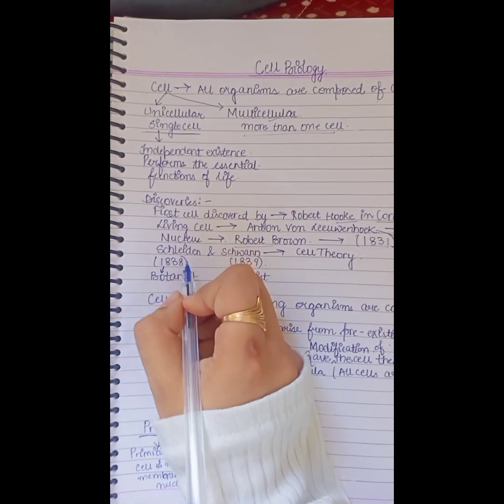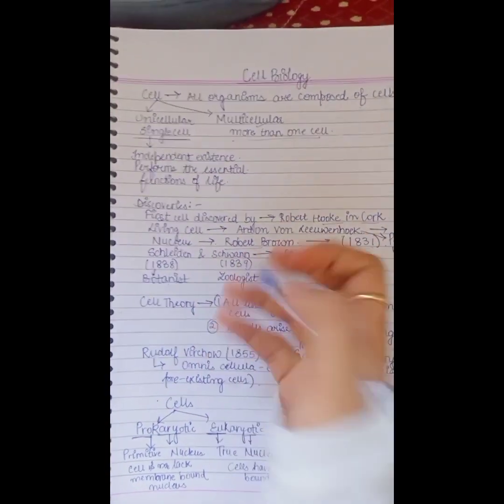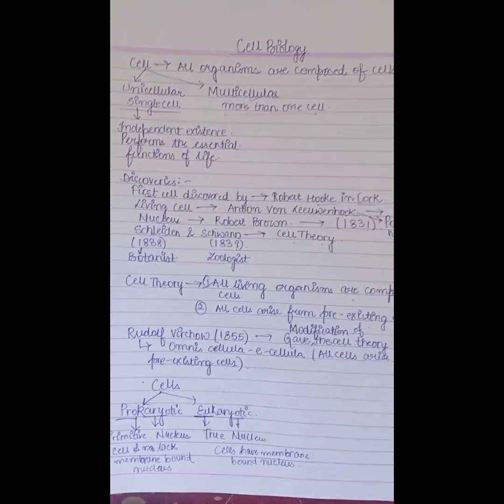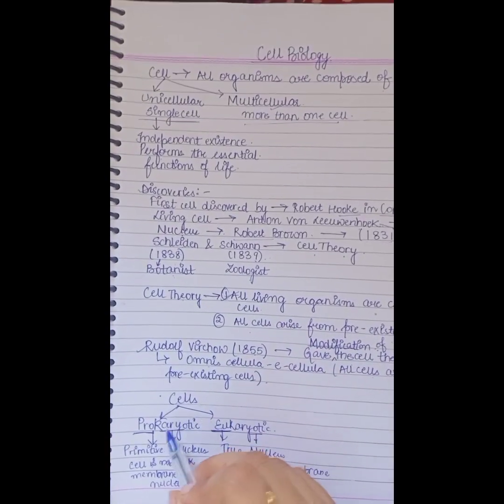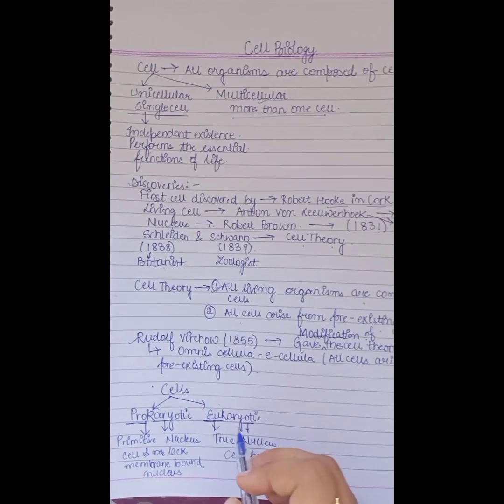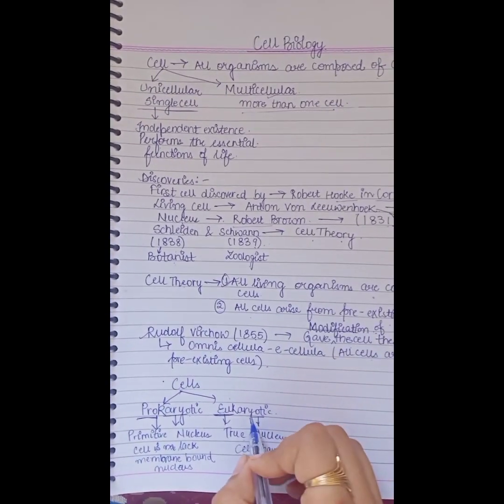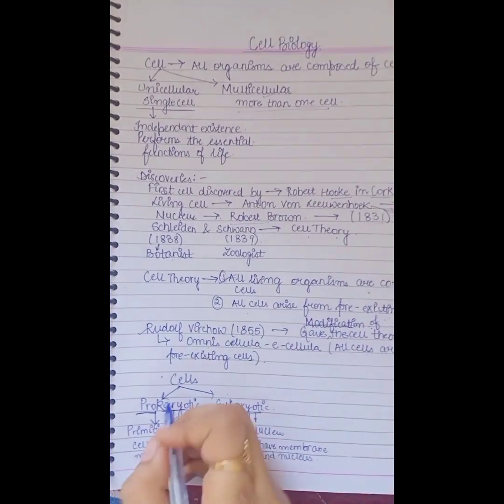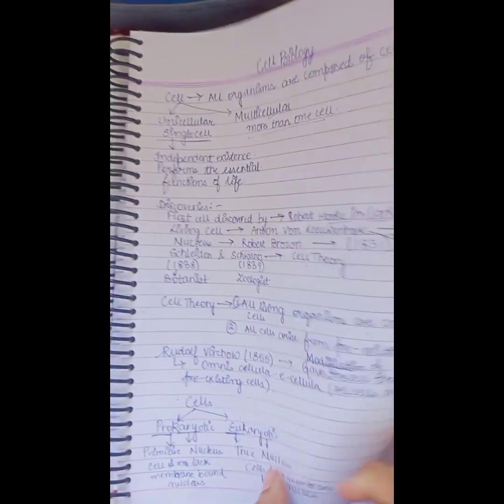Cell~The unit of life|Boards 2024